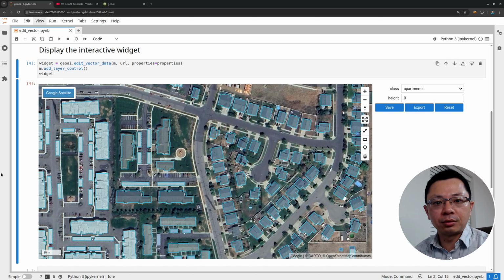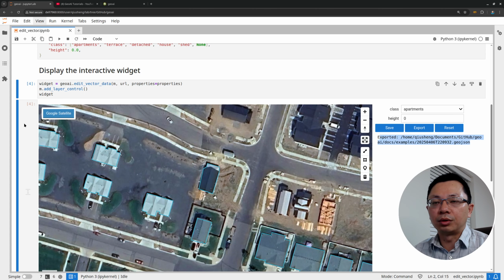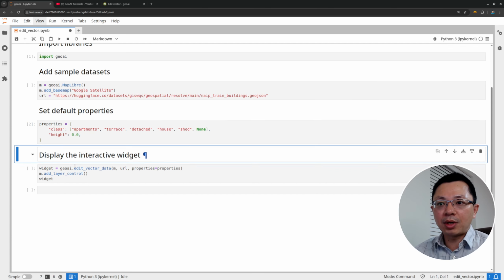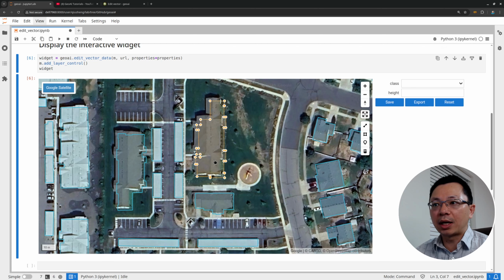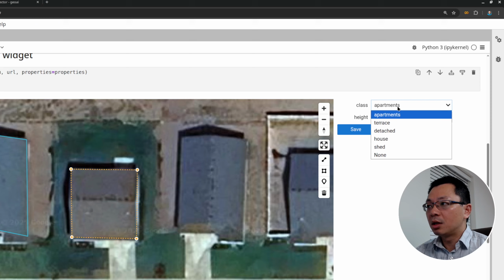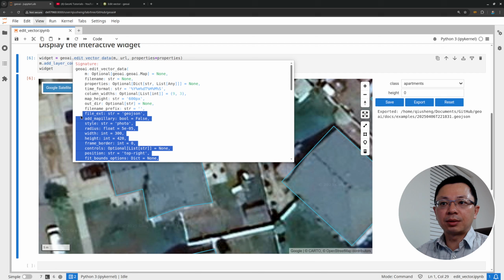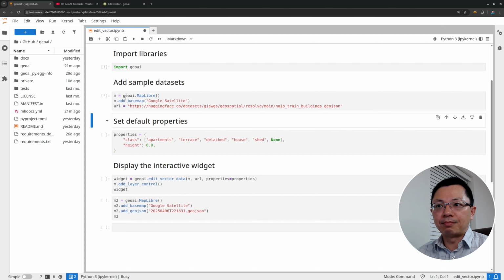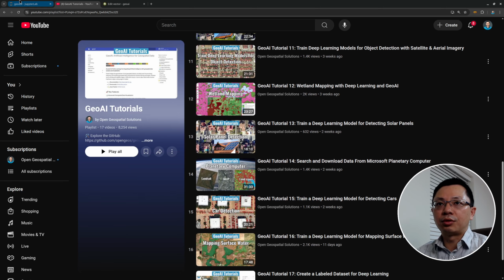GeoAI Tutorial 18: Edit Existing Labeled Datasets for Deep Learning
Learn how to edit an existing labeled dataset interactively in a Jupyter environment—no desktop GIS required. Use your dataset to train powerful deep learning models.